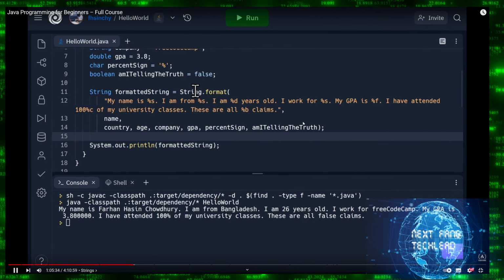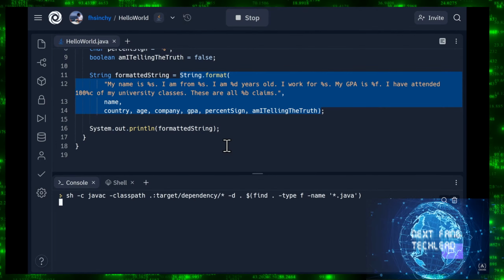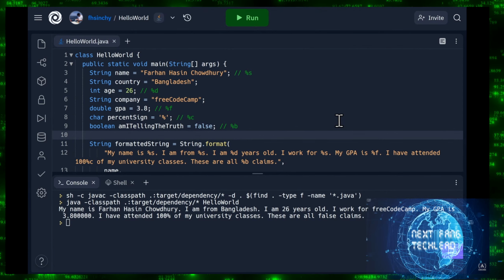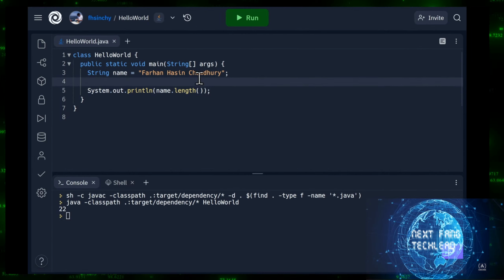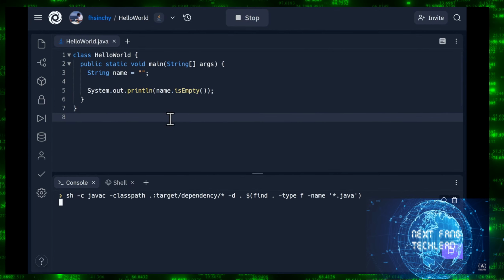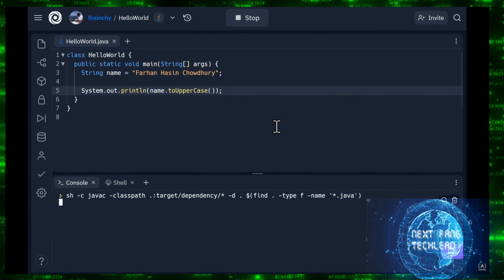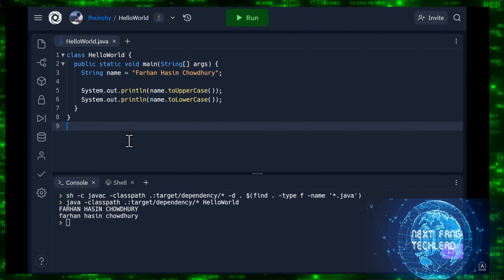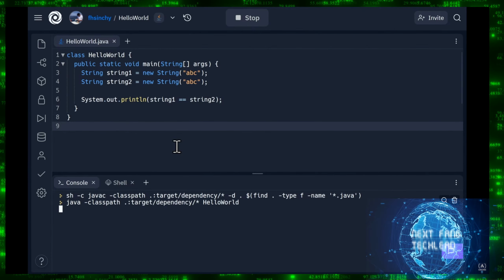Streaming test 7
Setup test...
Streaming test...
More TBA...